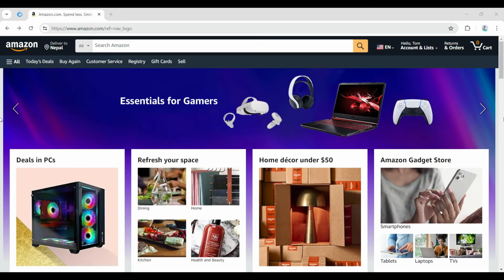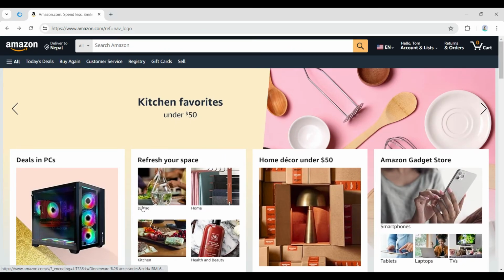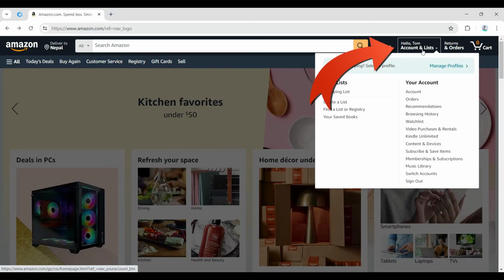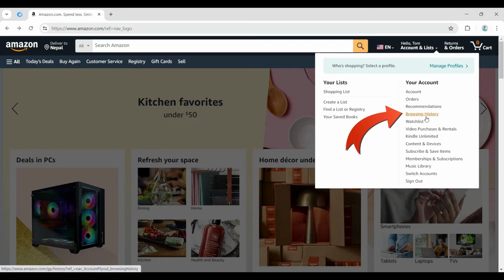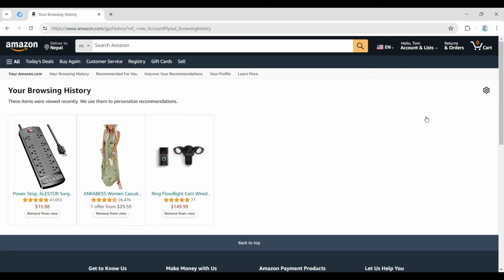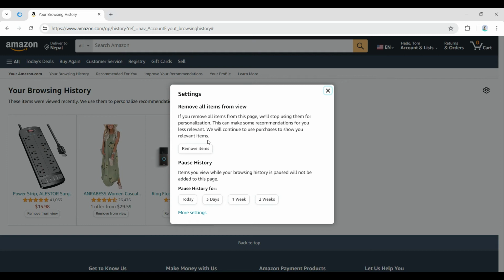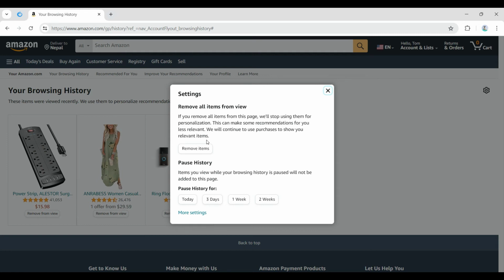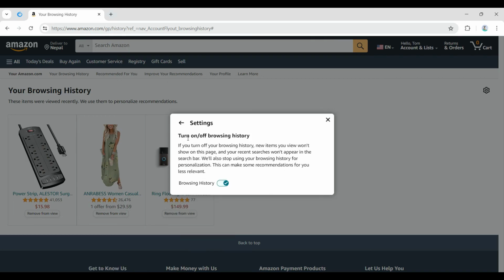How to Delete Browsing History on Amazon (2024) | Remove Browsing History on Amazon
In this tutorial, you will learn how to delete your browsing history on Amazon. Clearing your browsing history can help maintain your privacy and improve your shopping experience by removing products you no longer wish to see recommendations for. This guide will walk you through accessing your browsing history, managing it, and deleting individual items or the entire history to keep your Amazon account clean and tailored to your current preferences.